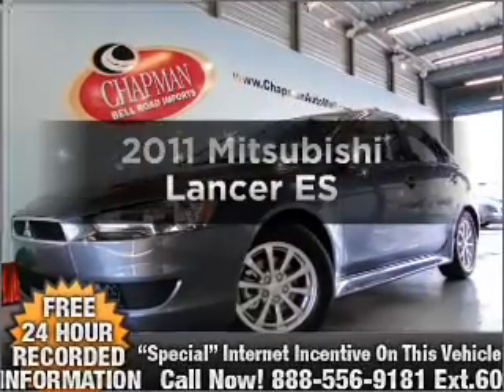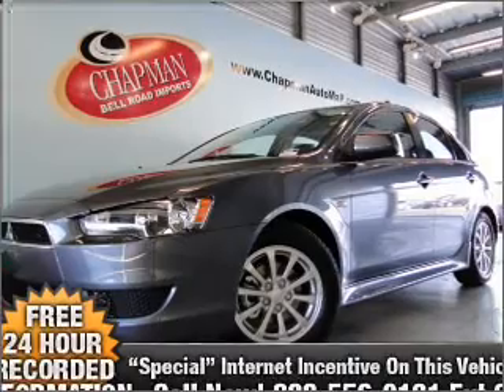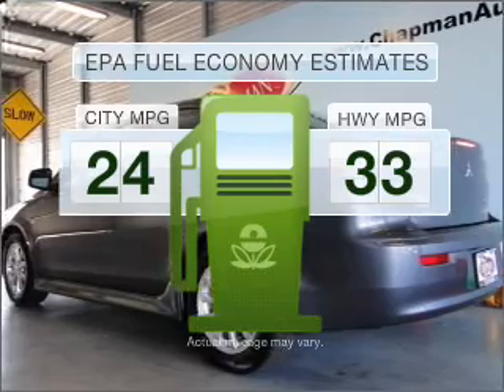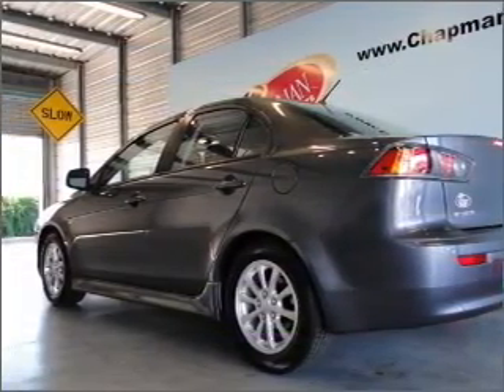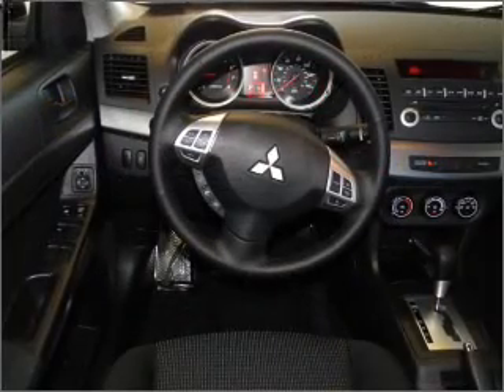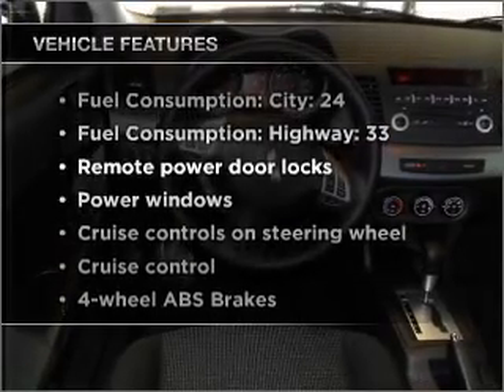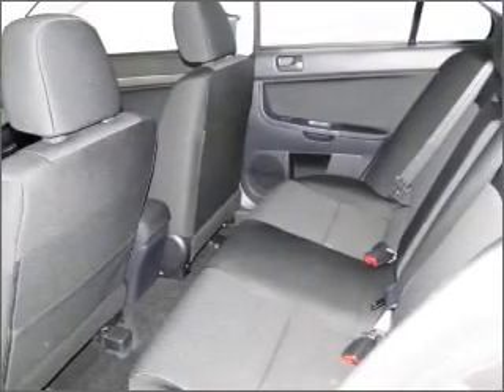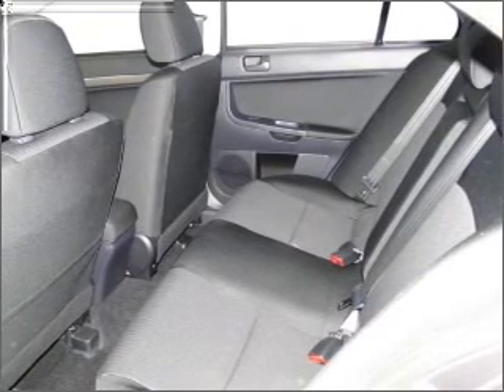2011 Mitsubishi Lancer - Phoenix AZ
Year: 2011
Make: Mitsubishi
Model: Lancer
Trim: ES
Engine: 2.0 liter inline 4 cylinder 16 valve
Transmission:
Color: Graphite Gray Pearl
Mileage:
Address:
999 W Bell Rd